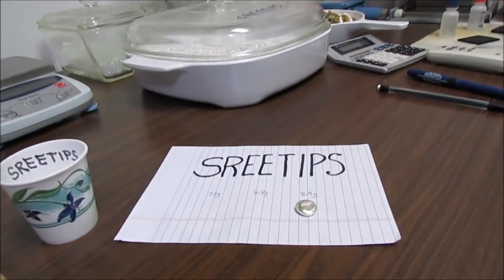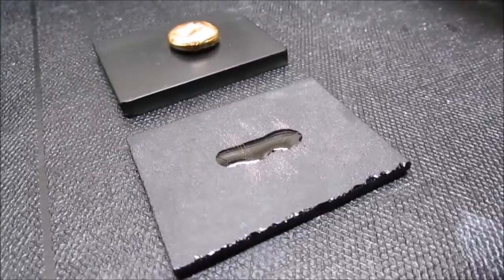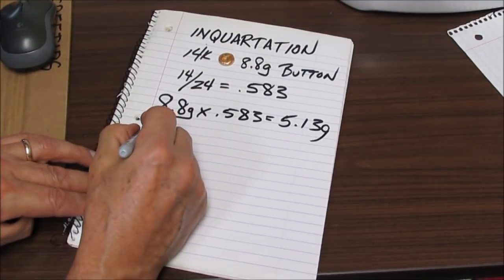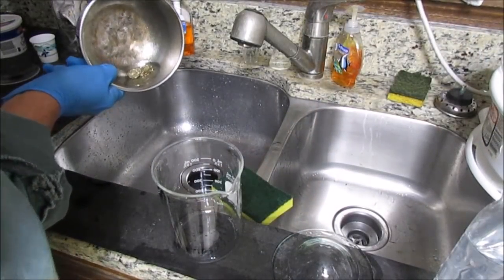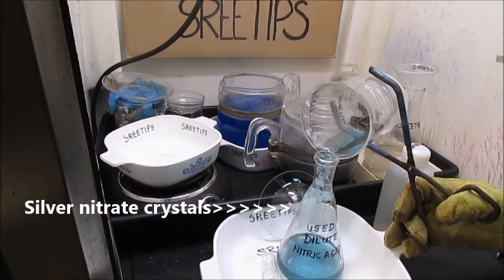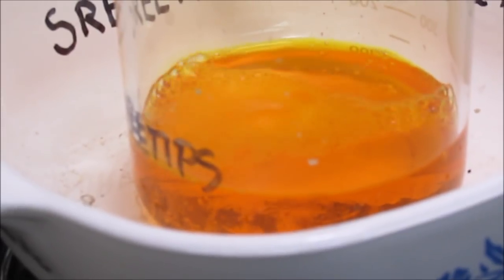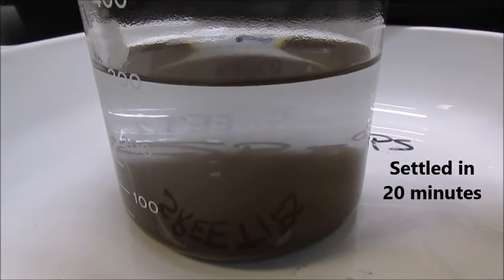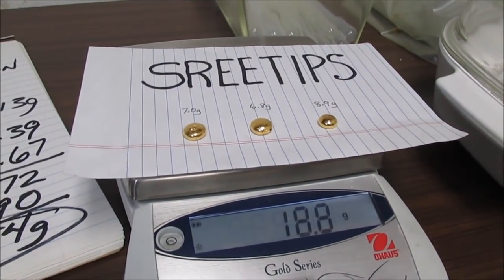Alaskan Placer Gold Silver Button Refining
I refine the silver button from the Alaskan Placer Gold video